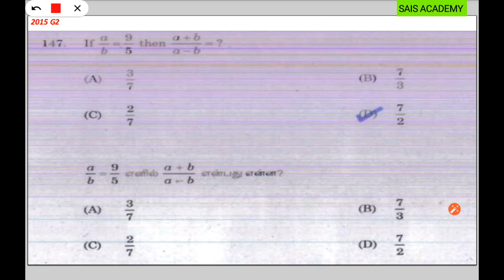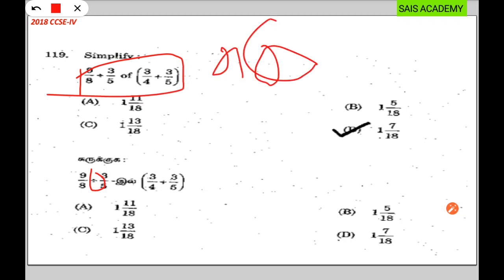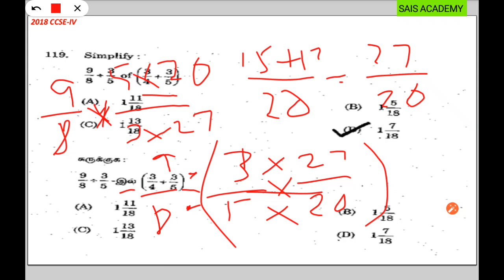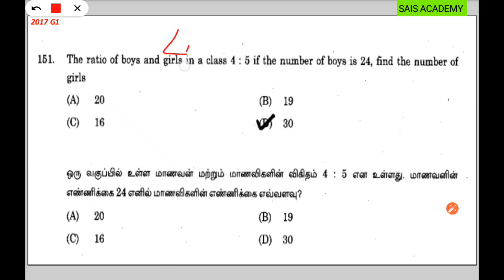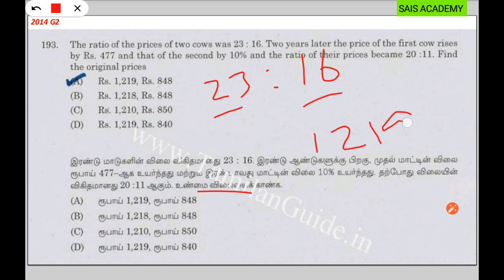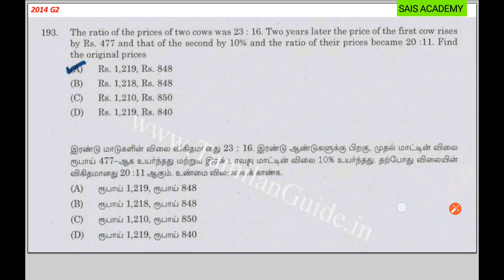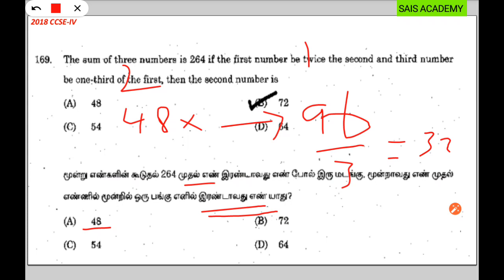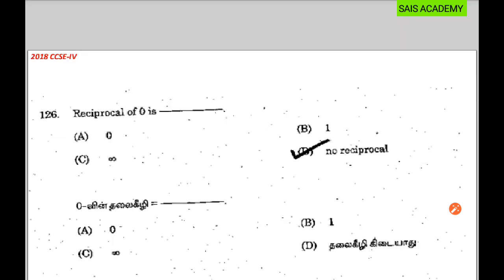SIS DAILY (MATHS) POPCORN - DAY 10 Fractions